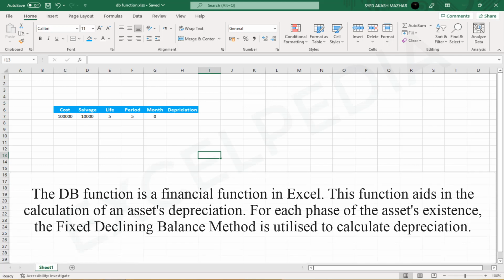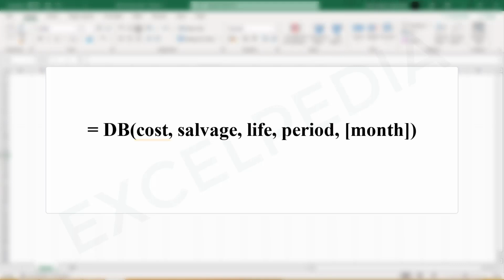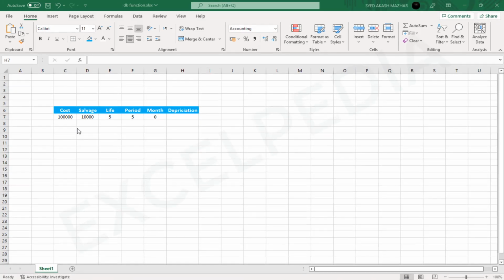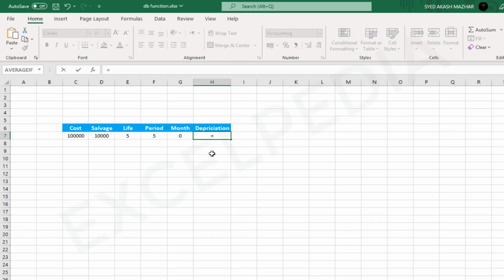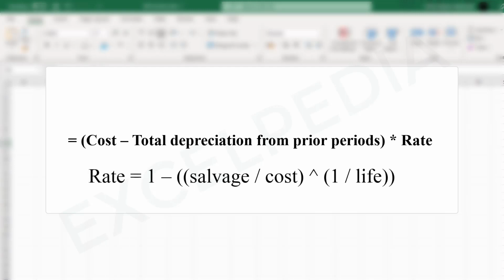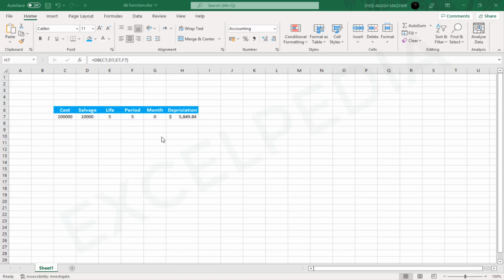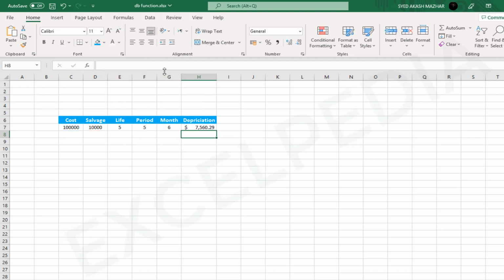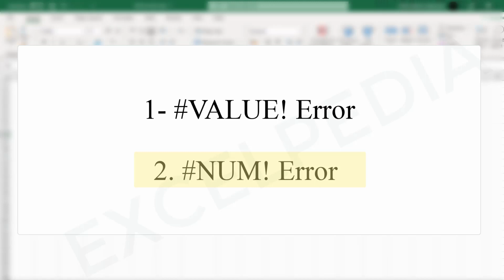How to use DB Function in Excel for Financial calculation?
What is the DB Function? The DB Function[1] is an Excel Financial function. This function helps in calculating the depreciation of an asset. The method used for calculating depreciation is the Fixed Declining Balance Method for each period of the asset's lifetime.